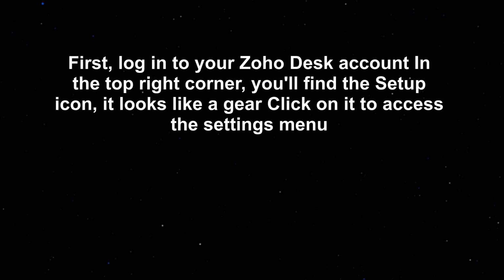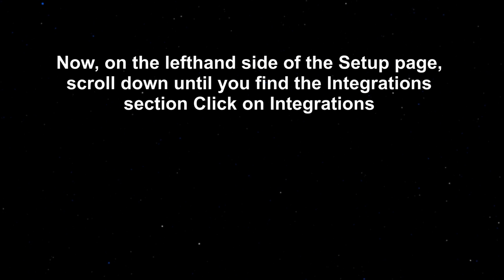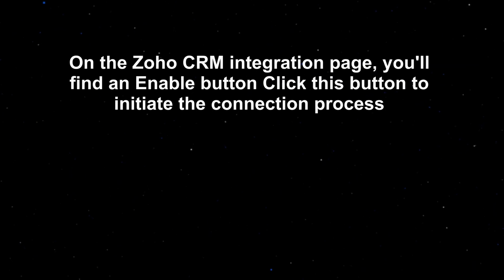How to Desk Zoho to Zoho Crm - KevinHowTo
How to Desk Zoho to Zoho Crm demonstrates how to connect Zoho Desk with Zoho CRM, enabling you to synchronize customer data, track support tickets, and provide seamless customer service across departments.

00:00 The Problem
00:14 Integration Overview
00:24 Accessing Integrations in Zoho Desk
00:33 Locating Zoho CRM Integration
00:39 Enabling the Connection
00:45 Authorizing the Integration
00:51 Configuring Synchronization Settings
00:57 Associate Tickets with CRM
01:03 Integration Successful